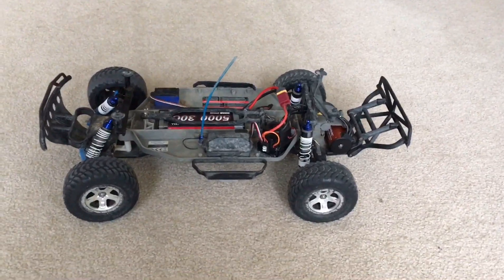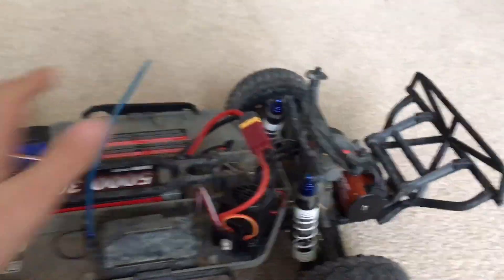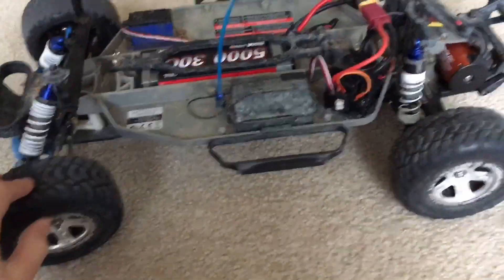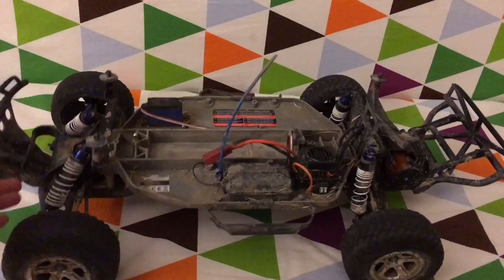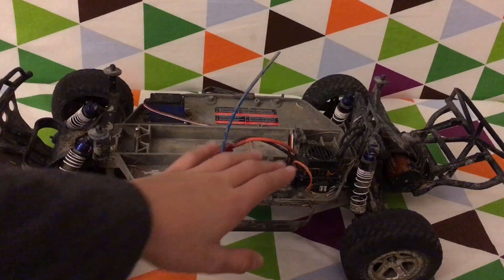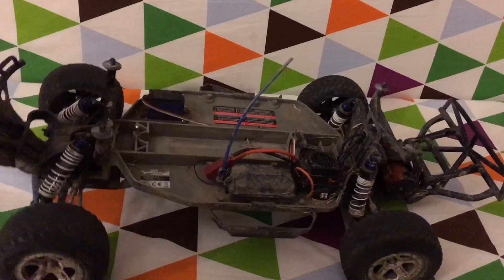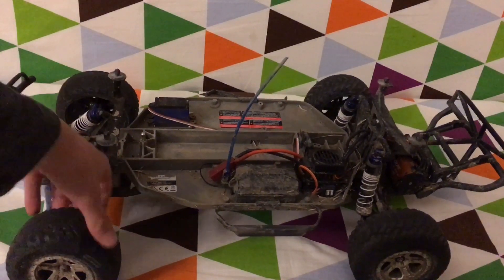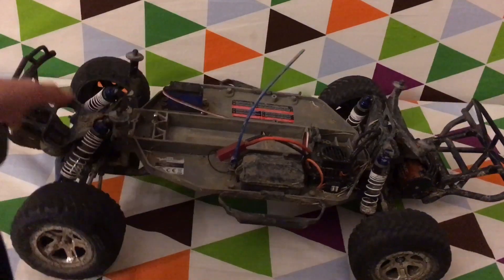Dirt Cheap $35 brushless system review!!! | Goolrc motor and esc combo review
In this video I review a super cheap 35 brushless esc combo!!! So far I have been loving this product it has worked great! I would definitely recommend it to anyone look for a cheap upgrade!